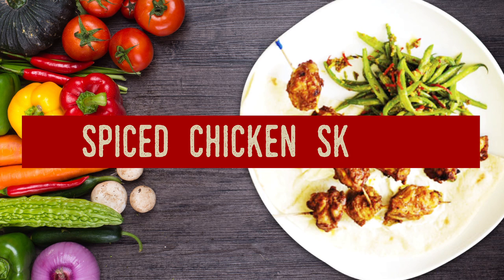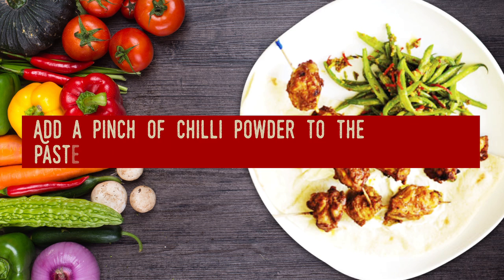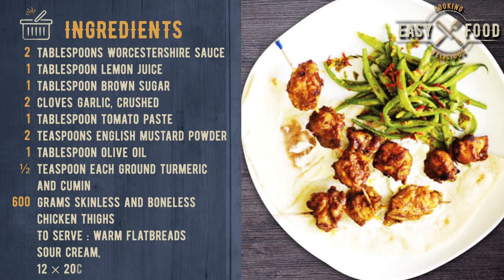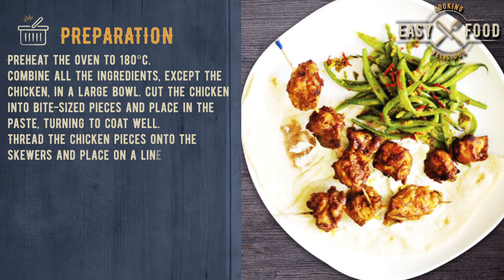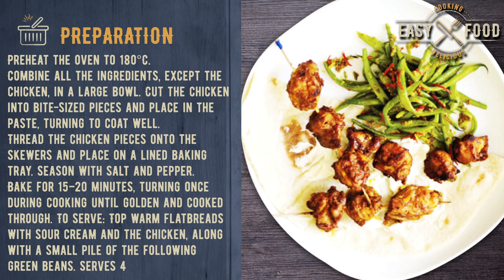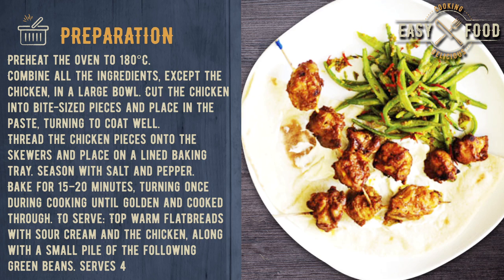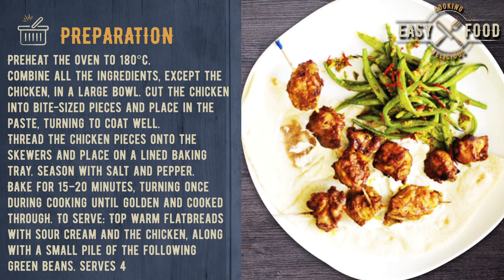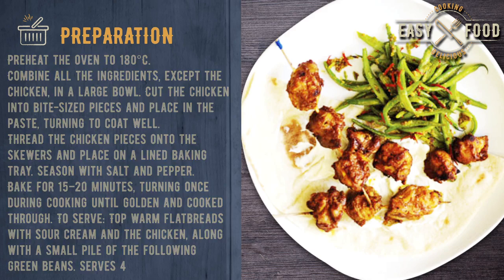Spicy Chicken Skewers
Ingredients:
2 tablespoons Worcestershire sauce
1 tablespoon lemon juice
1 tablespoon brown sugar
2 cloves garlic, crushed
1 tablespoon tomato paste
2 teaspoons English mustard powder
1 tablespoon olive oil
½ teaspoon each ground turmeric and cumin
600 grams skinless and boneless chicken thighs

To serve
warm flatbreads
sour cream
12 × 20cm wooden skewers

Preparation:
Combine all the ingredients, except the chicken, in a large
bowl. Cut the chicken into bite-sized pieces and place in the
paste, turning to coat well.
Thread the chicken pieces onto the skewers and place on
a lined baking tray. Season with salt and pepper.
Bake for 15–20 minutes, turning once during cooking until
golden and cooked through.
To serve: Top warm flatbreads with sour cream and the
chicken, along with a small pile of the following green beans.
Serves 4